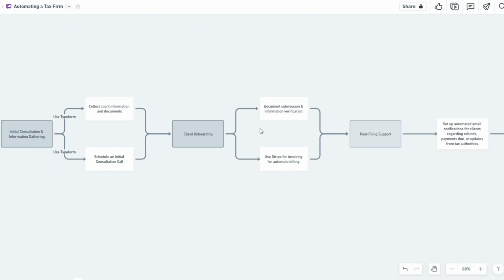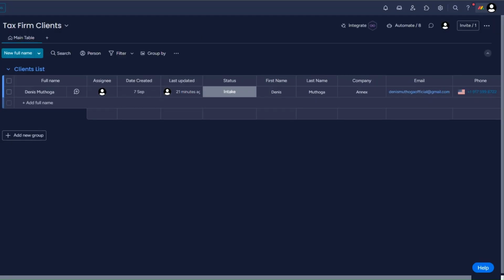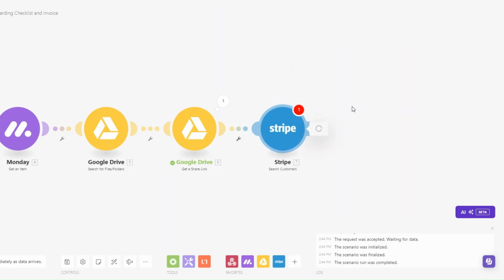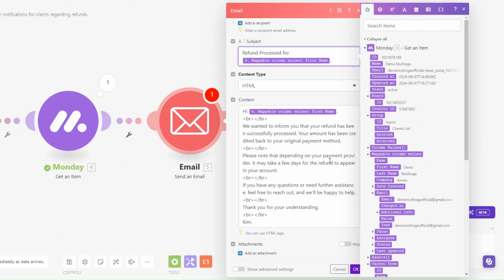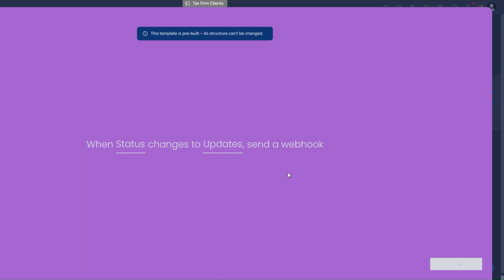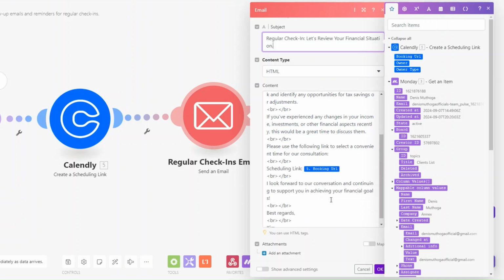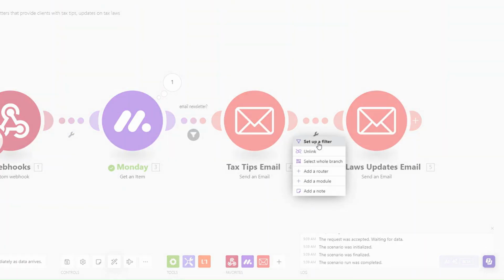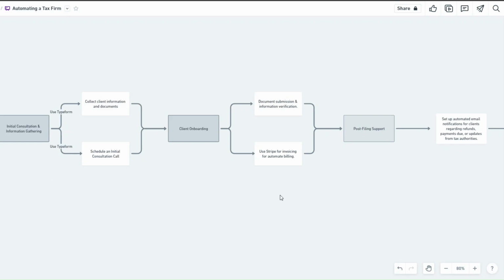The Fastest Way To AUTOMATE A Tax Firm Using Make.com REVEALED!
In this video, I'll dive deep into the world of automation by demonstrating how to streamline your accounting and tax firm using Make. From automating data entry to managing client communications, this video covers it all!

Whether you're a small business owner or part of a larger firm, these automation strategies can save you time and money, enabling you to focus on what really matters – serving your clients.

Join me to learn how you can transform your accounting processes, increase efficiency, and ultimately grow your business with the help of Make.